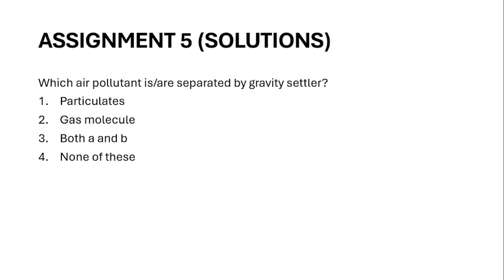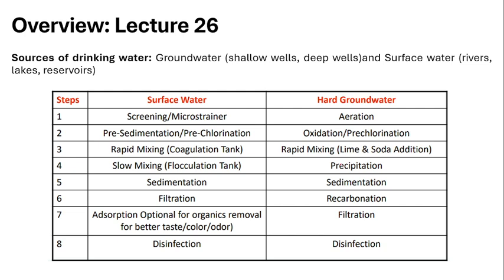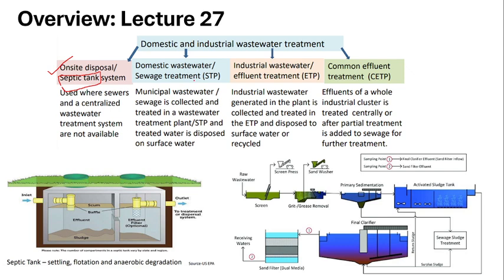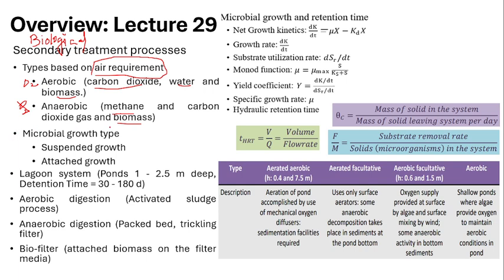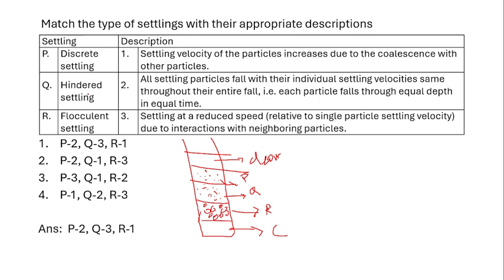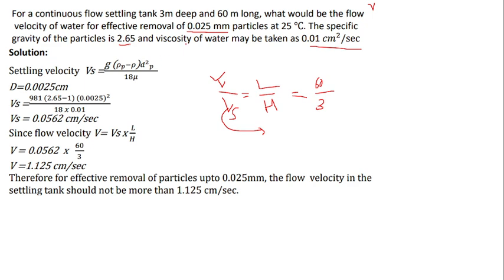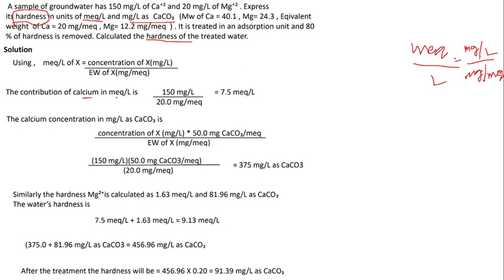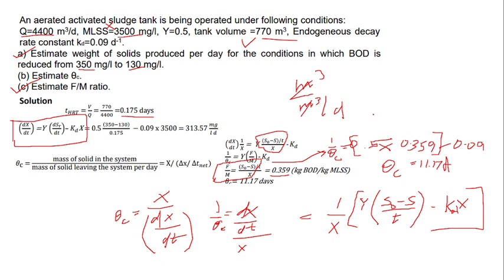Live Session 6_CH53: Basic Environmental Engineering and Pollution Abatement